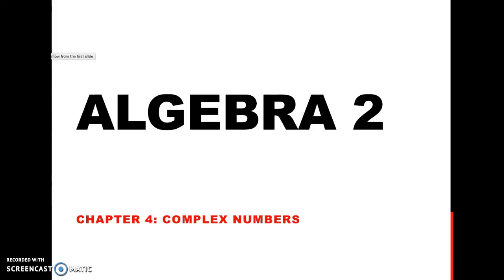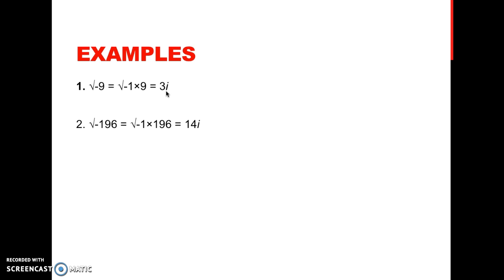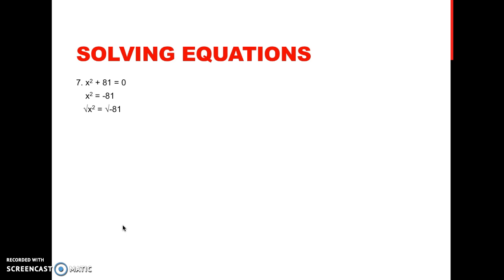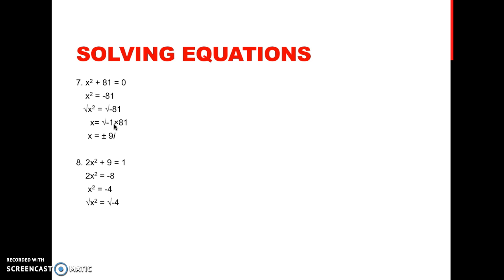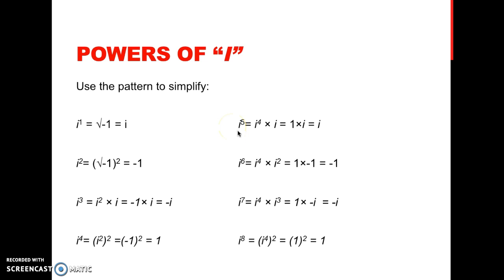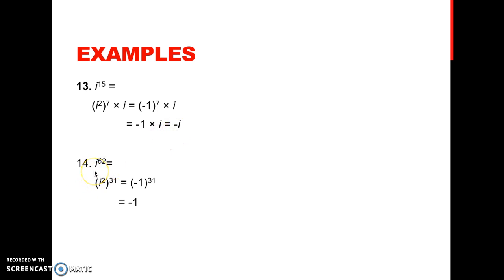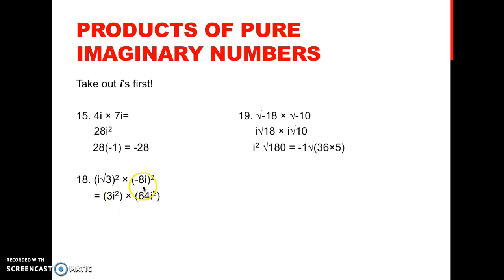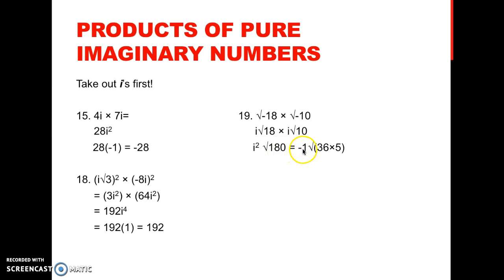Algebra 2 Chapter 4 Unit 4 (Imaginary NumbersO